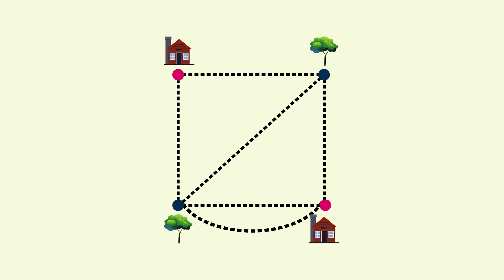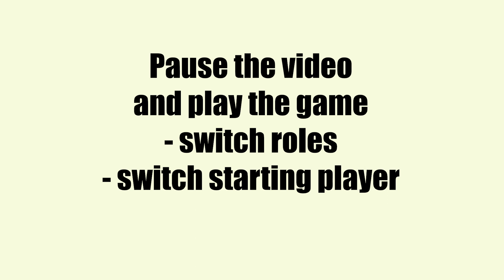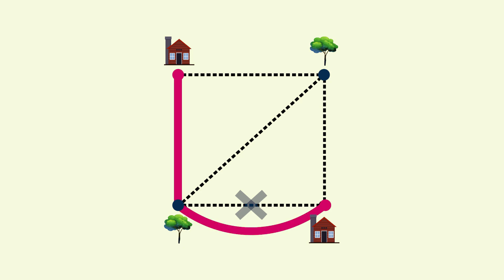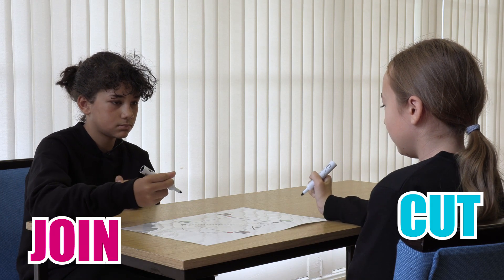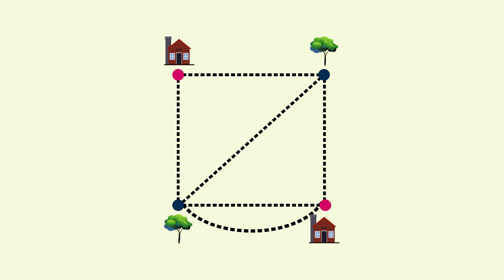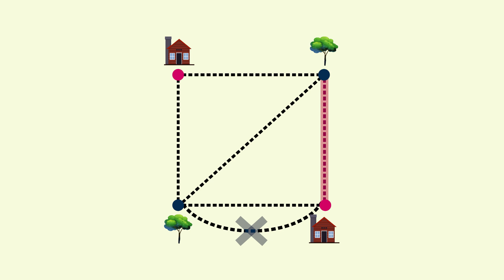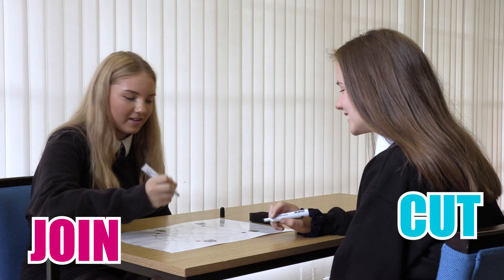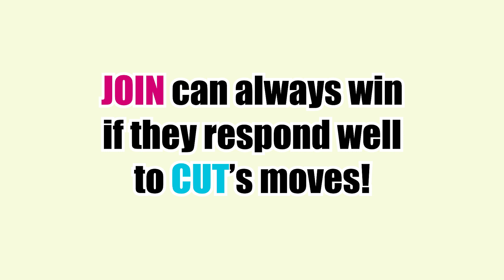Have Fun with Maths- Video 3: Game 3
This is part a range of educational resources entitled "Have Fun with Maths". We explore some mathematical concepts by playing strategy games.